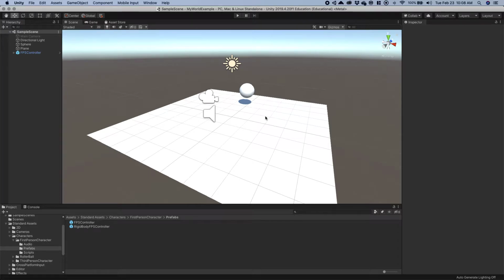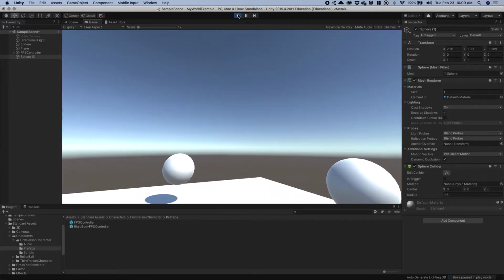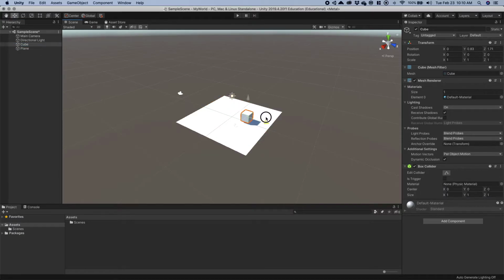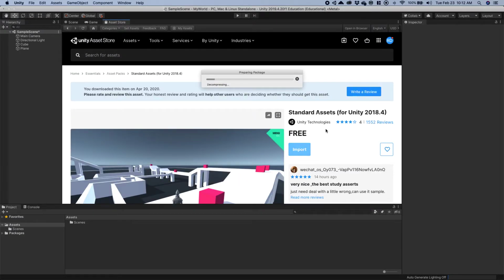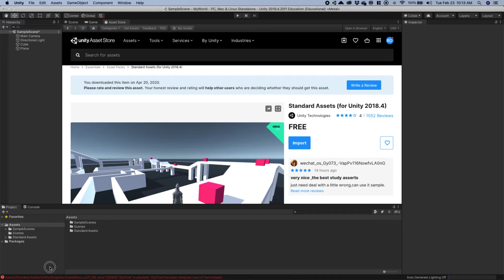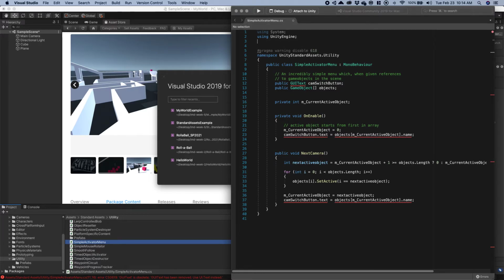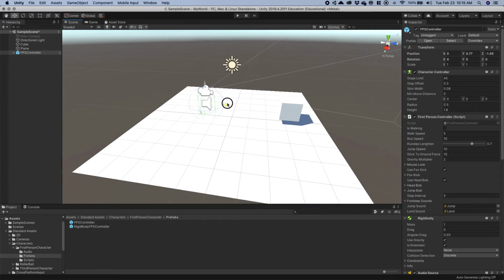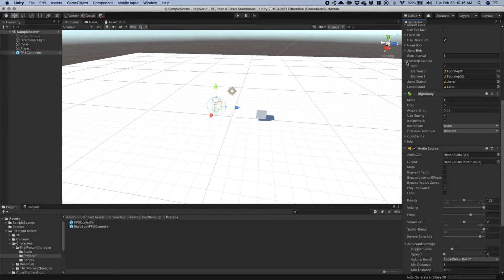Unity: How to Add a First Person Controller to Unity Scene (Feb 2021)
In this video I walk through the process of adding the FPSController prefab to a 3D scene. This is included in the Standard Assets by Unity through the Asset Store. You need to be logged into your Unity account to download and include in a project.

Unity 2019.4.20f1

00:00 Overview to using the FPSController prefab
01:18 Start building scene from scratch

CMCI STUDIO
Spring 2021